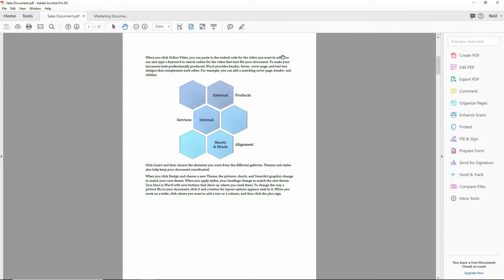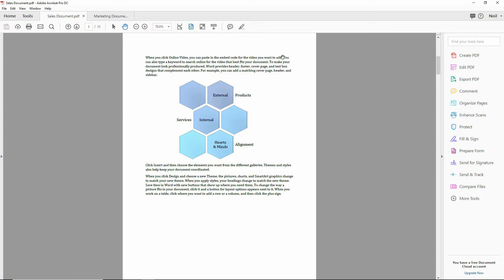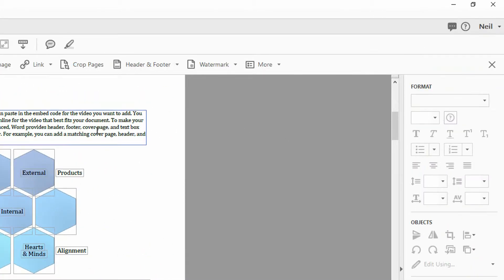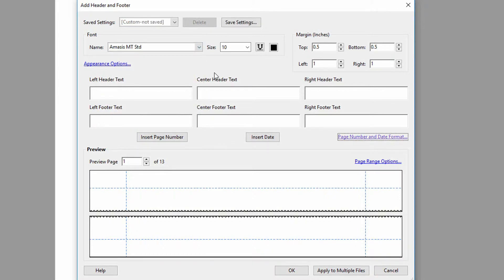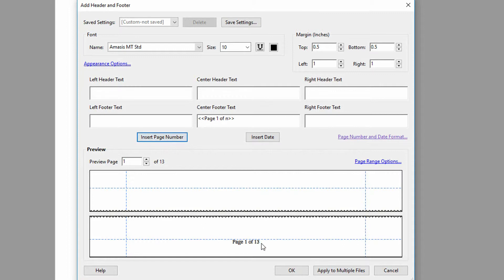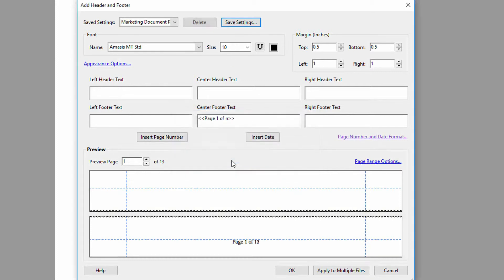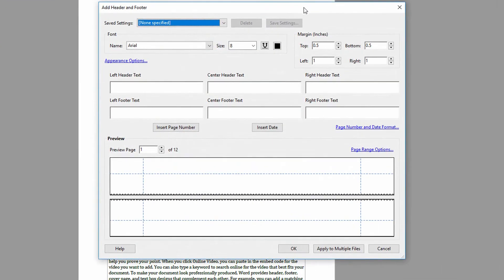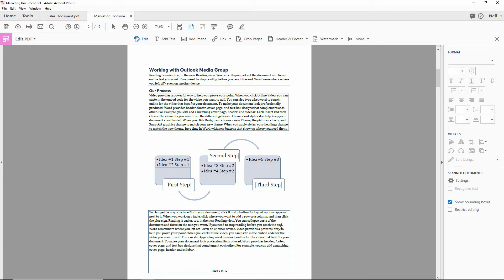Adding Acrobat Headers and Footers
Once you create the complete document in Acrobat, it can be very helpful to add headers and footers in Acrobat, rather than the original application. What if you add and remove pages? Your PDF headers and footers will keep all that updated.